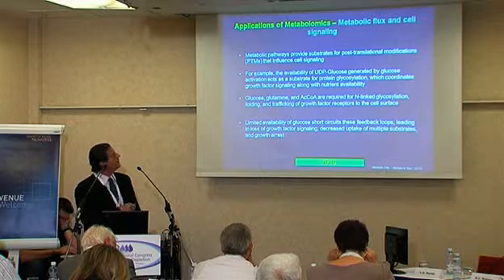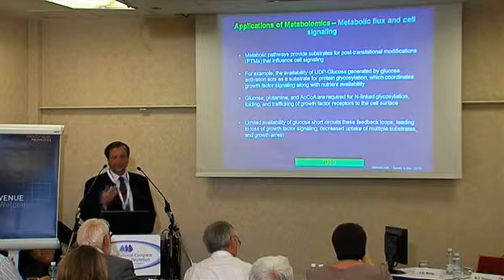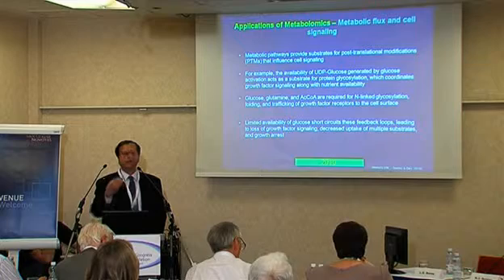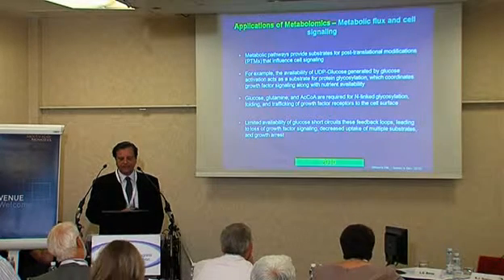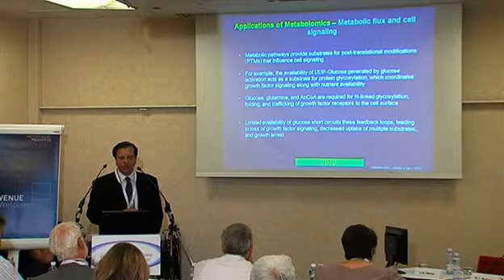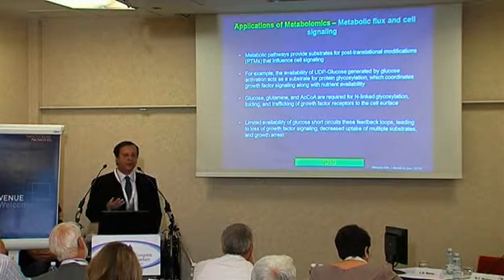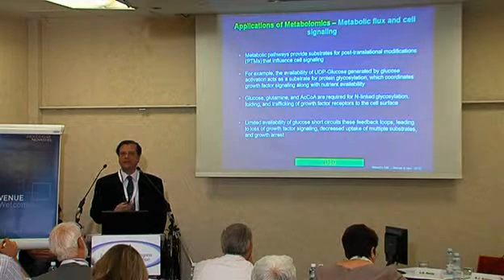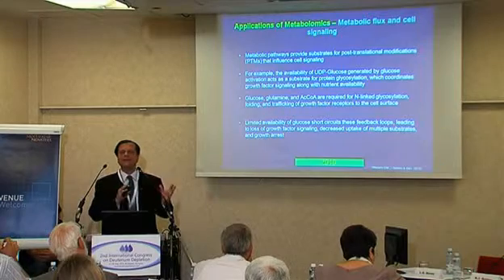László G. Boros: Tracer substrate-based metabolic profiling, phenotypic phase plane and...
László G. Boros: Tracer substrate-based metabolic profiling, phenotypic phase plane and regression matrix analysis of pancreatic cancer cells under deuterium depleted growth environment

2nd International Congress on Deuterium Depletion, 2012, Budapest